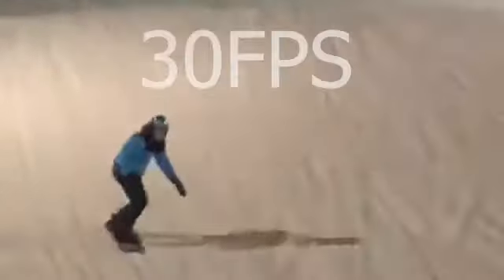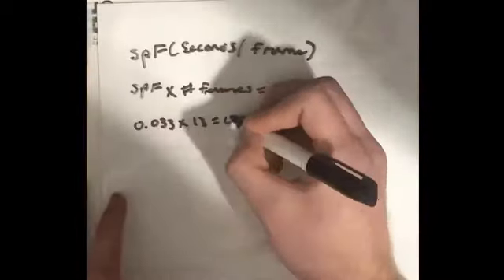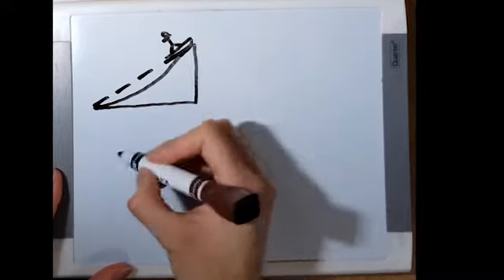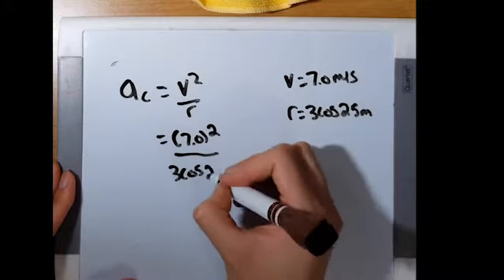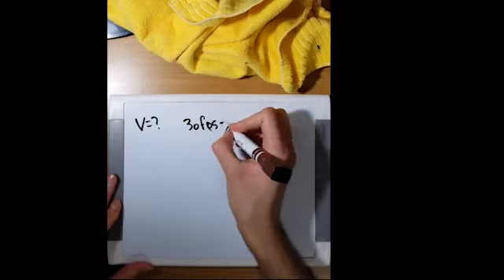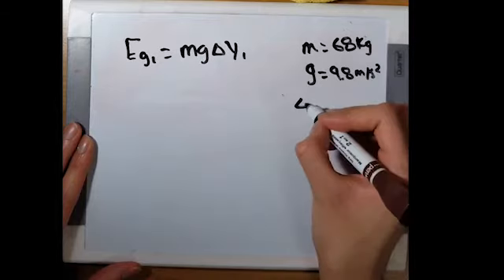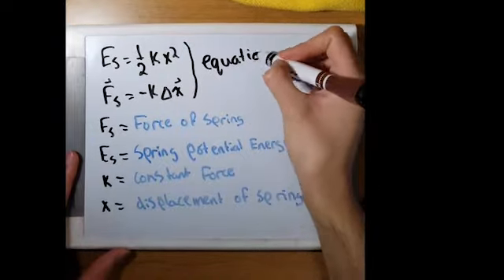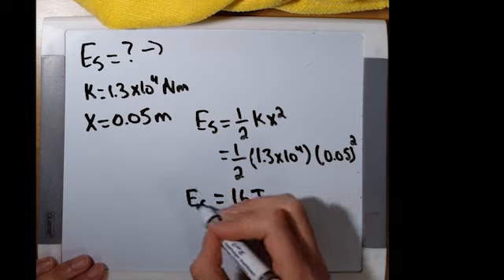The Physics of Doing a 360 on a Snowboard